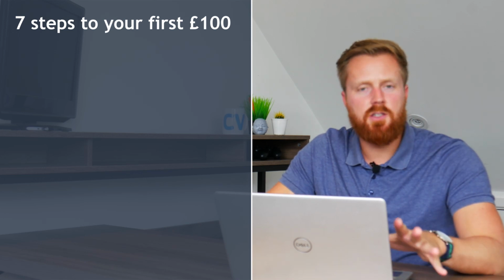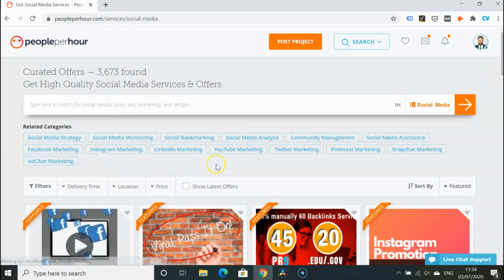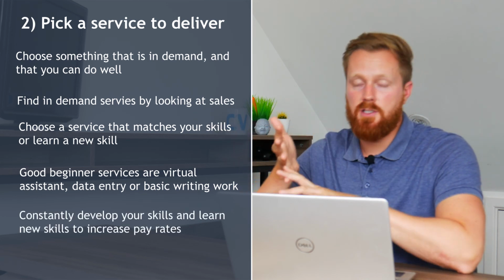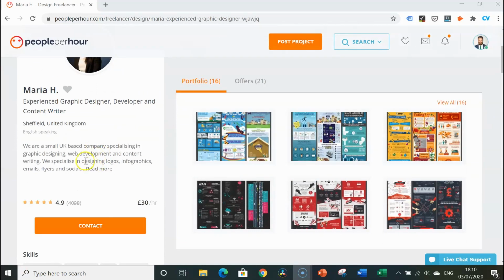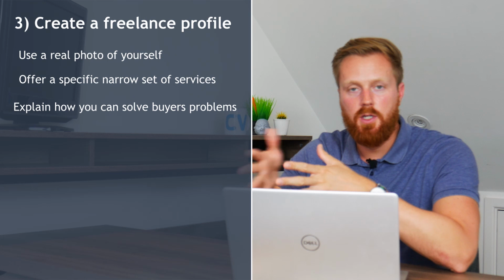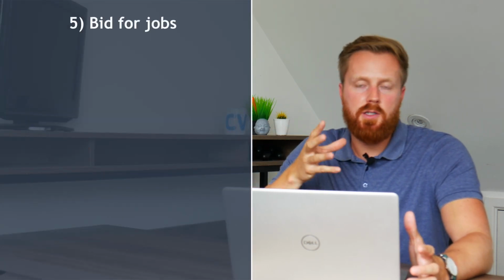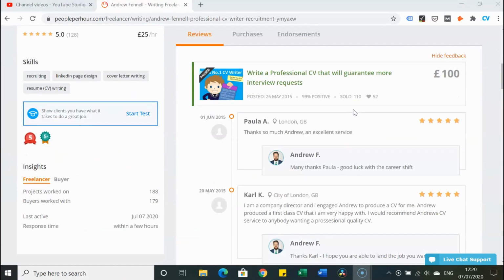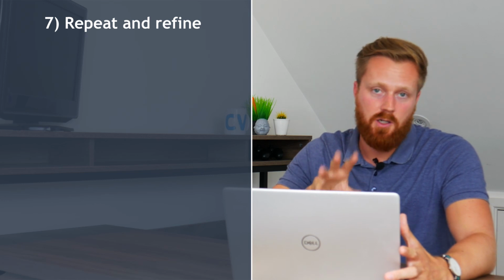How to make money online as a beginner | 7 steps to earning your first £100 online | UK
Learn how to make money online as a beginner with this 7 step guide to making your first £100 online.

Making money online can make big changes to your lifestyle, but it’s not an easy thing to do, and there is a lot of conflicting information out there on the subject.

In this video, I share a bit about my online business background and show you exactly how I made my first £100 with online freelancing, and break it down into a 7 step walk-through that hopefully you can replicate with a bit of hard work and persistence.

I also explain why I think online freelancing is the best way to break into online business if you are new to it.

Below is an outline of the video contents, followed by some resources and important websites that I mention.

00:00 Intro
01:06 Video outline
02:14 My online business background
03:41 Why online freelancing is best for beginners
07:16 7 steps to first £100
07:48 Sign up to a site
09:09 Pick a service
12:58 Create a profile
16:05 Create service adverts
17:02 Bid for jobs
18:59 Gather feedback
20:38 Repeat and refine

To learn ANY skill, start by searching YouTube and Google and learning as much for free as you possibly can.

You can also find great courses for freelance service skills - stick to the cheap ones when starting out and NEVER pay more money than you can afford for a course.

Good luck with your making money online journey